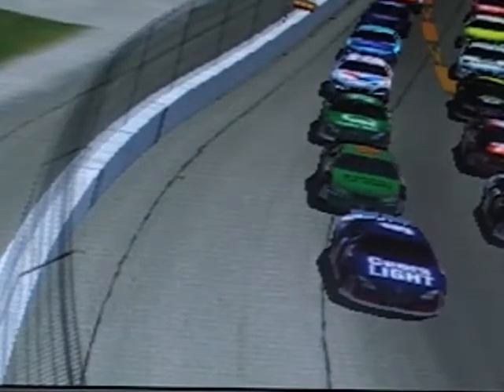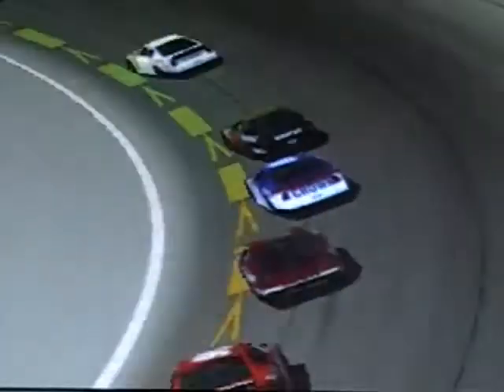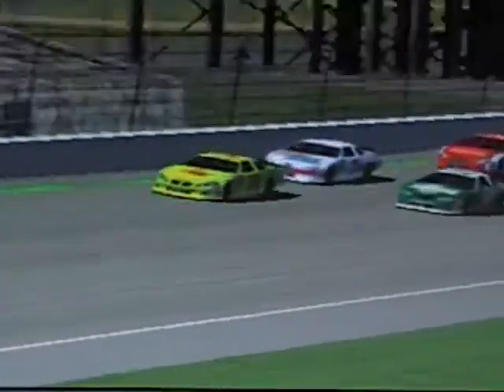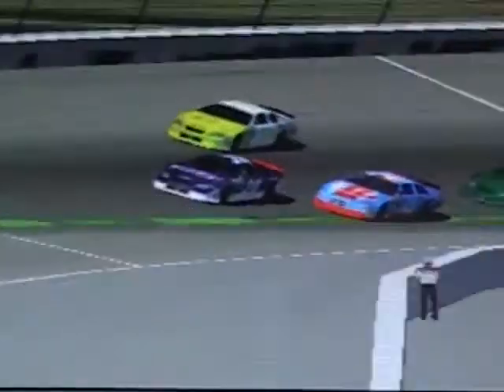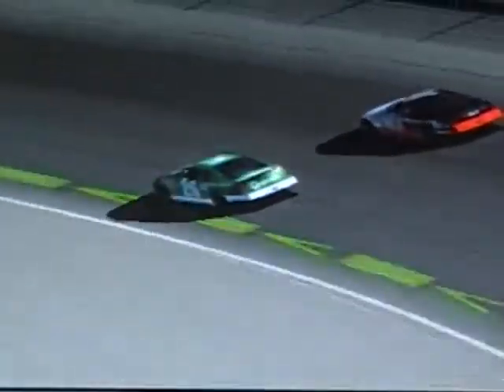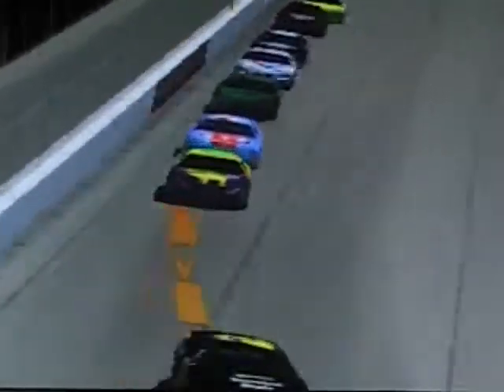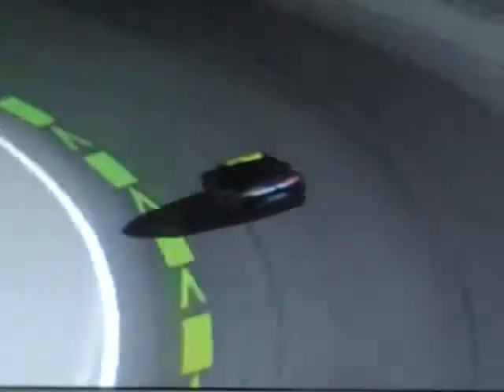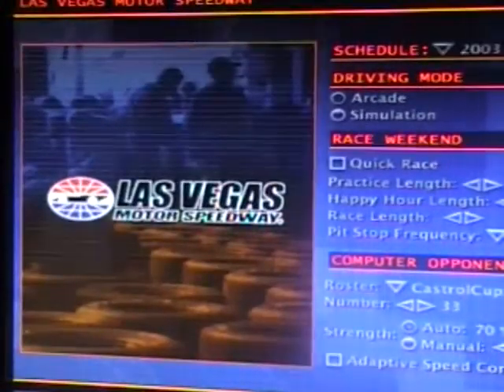Castrol GTX Cup Series, Season 3, Race 2; GM Goodwrench Service 400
Race #2 for the Castrol GTX Cup  Series takes place at Rockingham.  Congrautlations to the winner of the race.